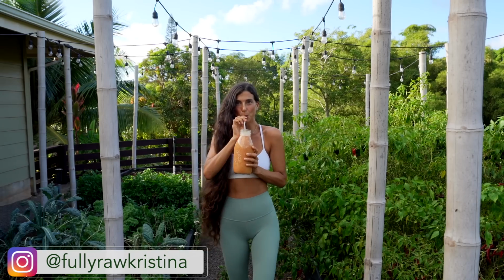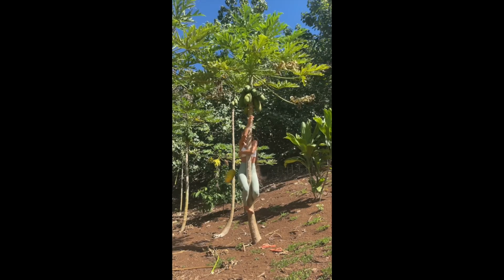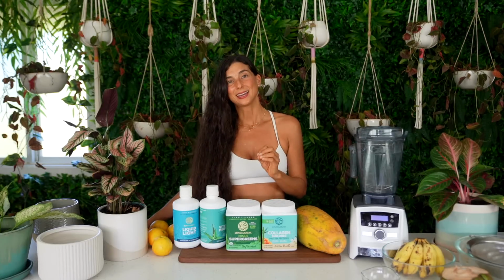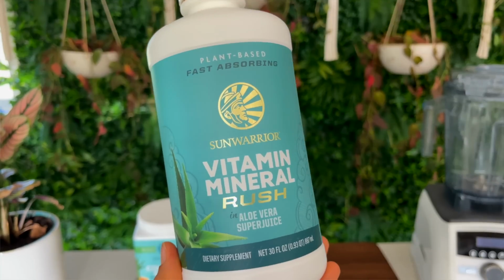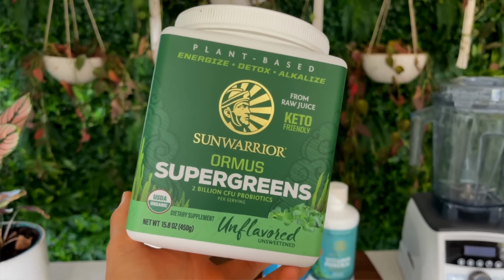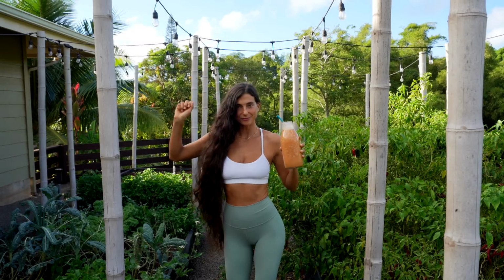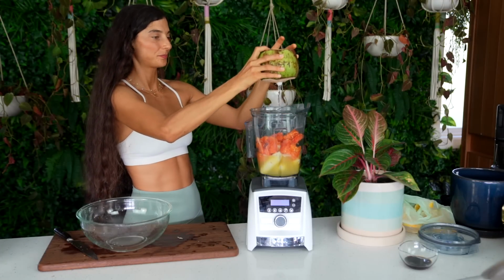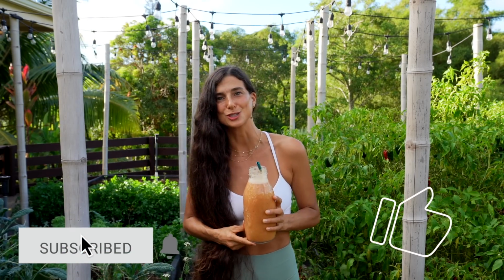BEST POST-WORKOUT SMOOTHIE RECIPE for Weight-loss, Gut Health, & Energy + Vegan Supplements I Take 🌱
🍍 BLOG POST with all of my favorite supplements & recommendations I LOVE

🍊 Get $55 off the J2 Nama Juicer using the code: FULLYRAW55 at checkout Payment plans are available with a 15-year warranty!

🍇 Join my Inner Circle community here and get access to our private bi-weekly Zoom calls

🍍 BLOG POST on How to Batch Juice! How to save time and money and make your juices last longer

🌱 STOCK UP on the best quality organic and non-GMO gardening seeds from True Leaf Market
🌱 Sprouting Seeds I LOVE (12 lb. Bulk Set)

It's an infrared sauna with full-spectrum light therapy...and it's amazing!

About FullyRawKristina:
Kristina Carrillo-Bucaram lives to inspire a FullyRaw, or 100% raw vegan healthy vegan lifestyle A raw vegan lifestyle incorporates fruits, vegetables, nuts, and seeds.

Time Codes:
0:00 Intro
0:10 Dreamsickle Smoothie
1:30 Tropical Ingredients
4:00 Vegan Supplements
6:00 Smoothie Recipe
10:00 Outro